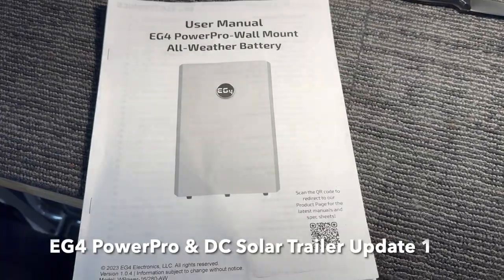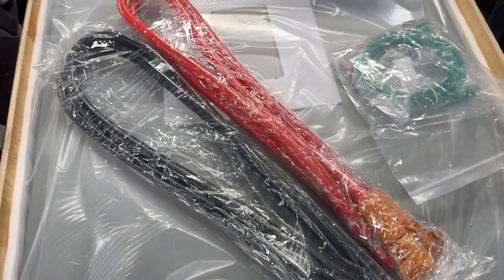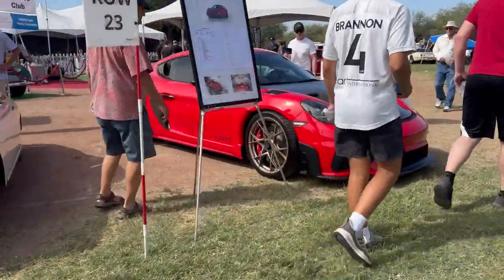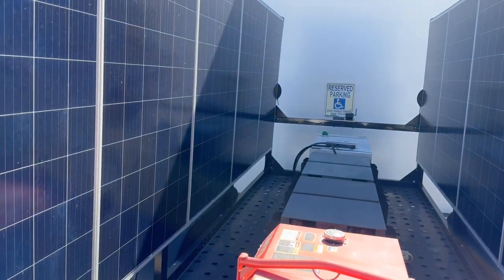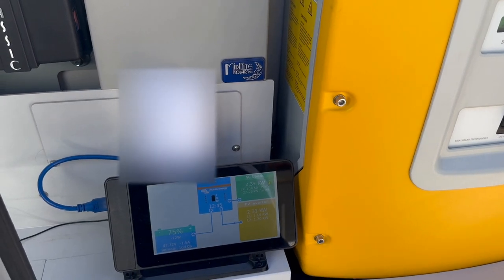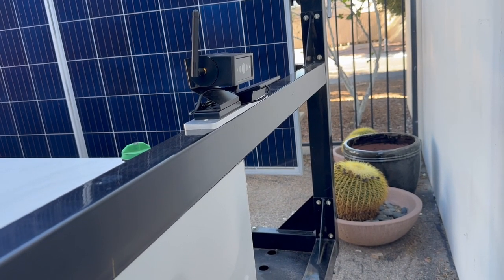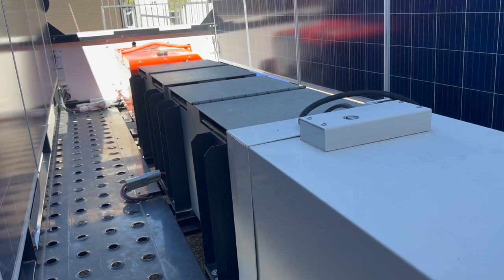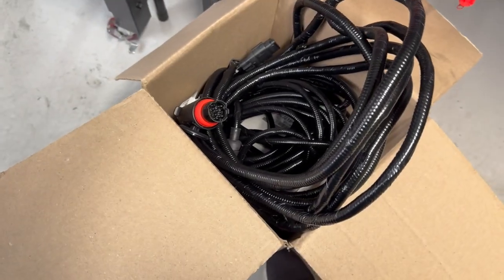EG4 Power Pro Battery fo DC Solar Trailer along with F150 Lightning to tow the trailer HD 1080p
This video series will highlight the removal of lead acid batteries from a DC Solar Trailer along with the installation of the EG4 Power Pro batteries as their replacement, along with setting up a Ford TPMS and Camera harness on the trailer, along with trailer tire replacement and TPMS installation on the trailer tires.  I'll go over detailed operation of charge settings for the EG4 batteries on the Midnight Solar charge controller and show performance along with installation of a Lynx Distributor 1000 for battery connection.  We will go over Ford camera operation, tire pressure monitoring, and towing of the DC Solar Trailer with the Ford F150 Lightning.  Future upgrades will include new higher power solar panels, SMA 3.8 solar inverter (to replace the Midnight solar) for an AC coupled charging setup, attempts at getting the EG4 Power Pro's to talk to the Sunny Island 6048 on the CAN bus for the Sunny Island 6048 to control charging via the EG4 BMS rather than using the Sunny Island FLA or VRLA settings to control charging.  We will install a Juicebox or Tesla charger on the trailer for remote charging ability (~10kw is the power objective, 240V x 40A). Possible installation of cell based wifi repeater, Starlink mount to support Starling dish,  as well as water filtration system on the trailer are being considered for future upgrades.